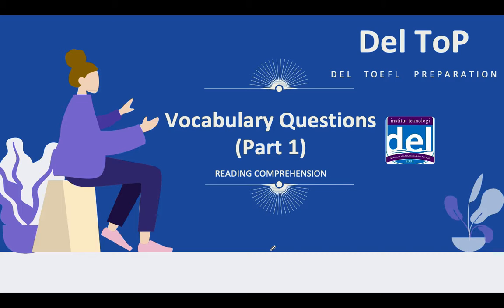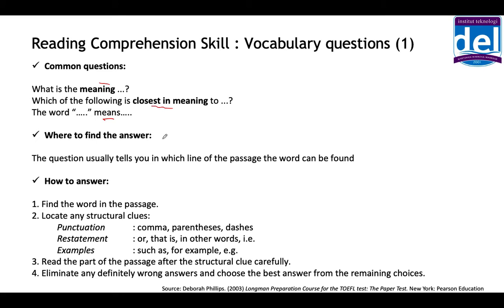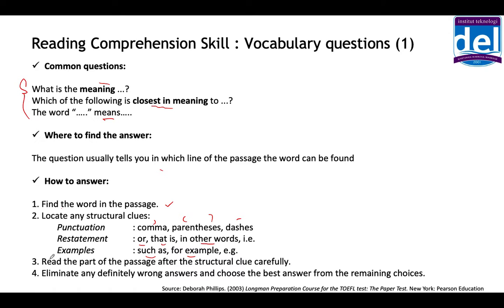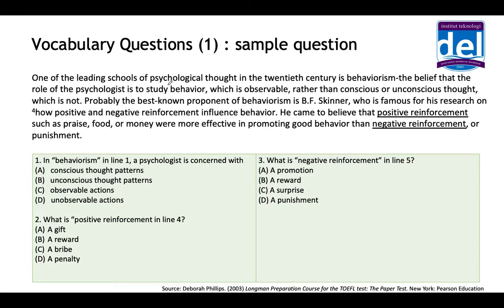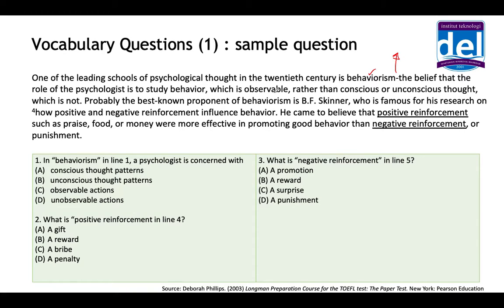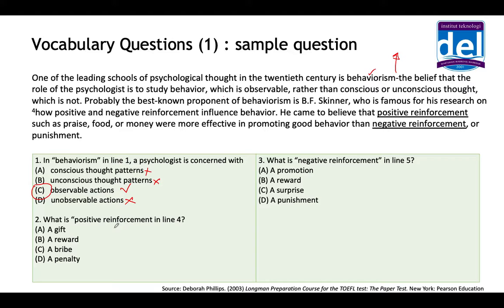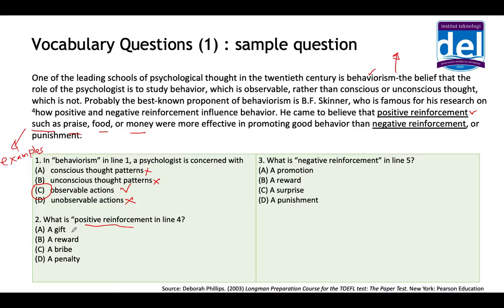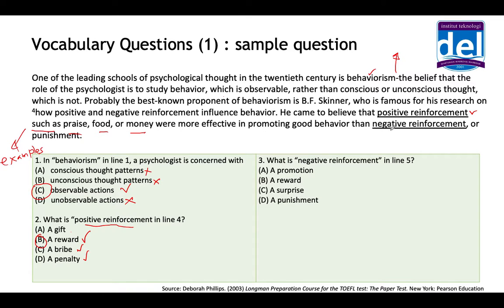Video 4 Vocabulary Questions part I